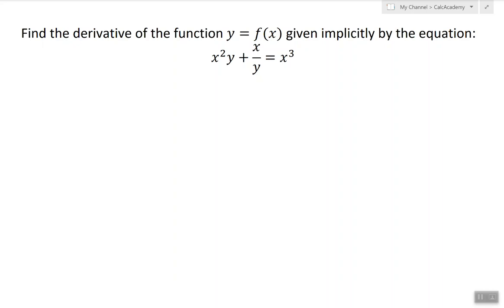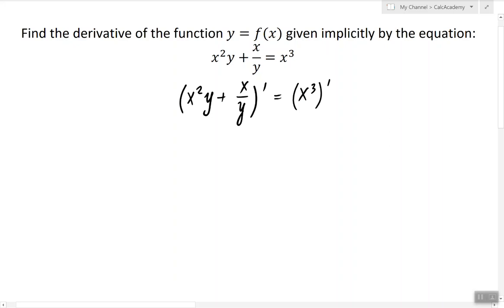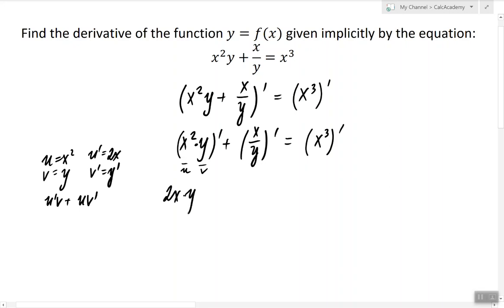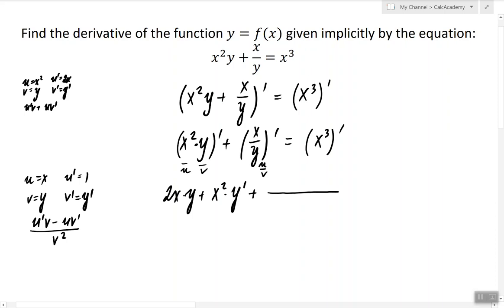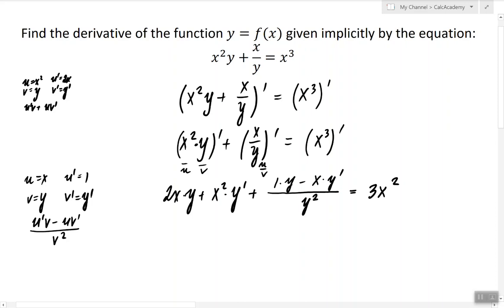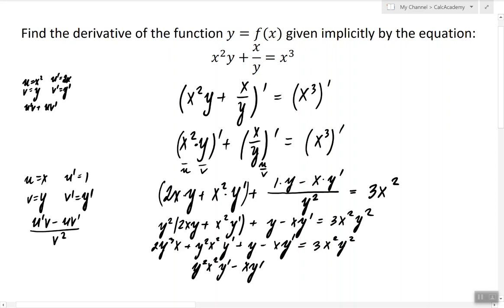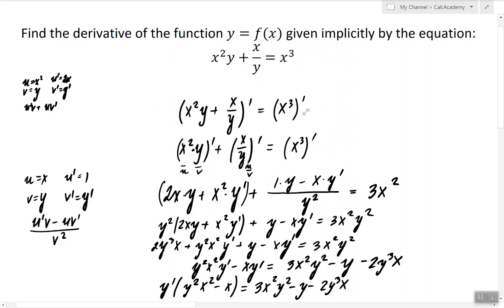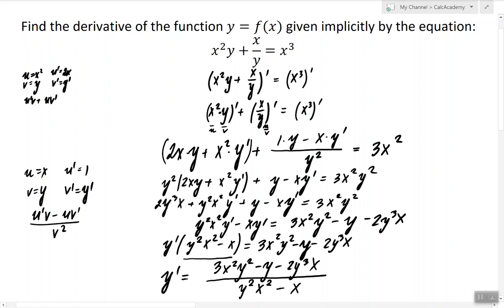Implicit Differentiation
In this video, I show how to find the derivative of a function given implicitly.